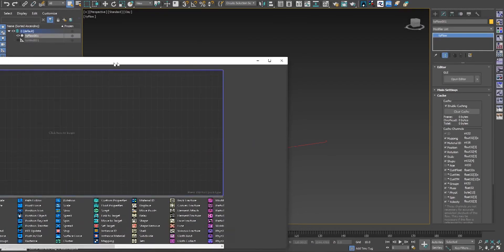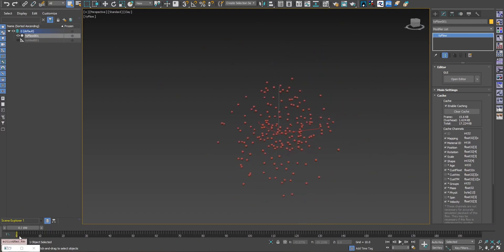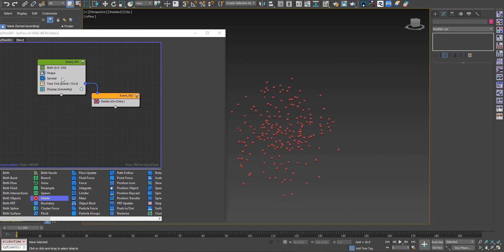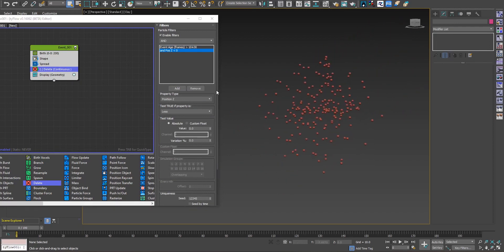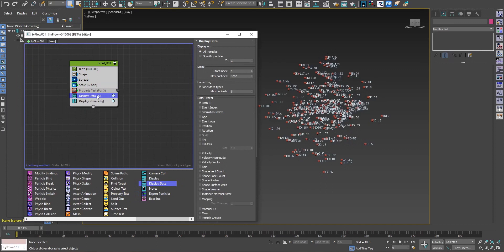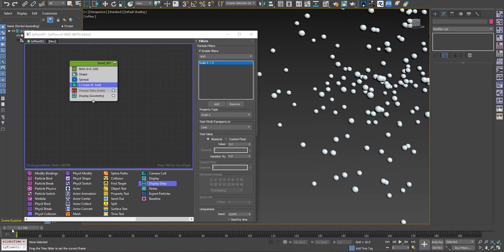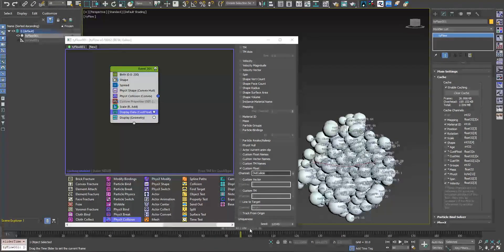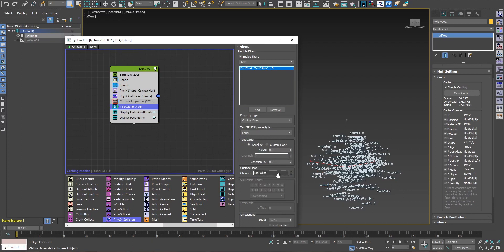3dsmax and TyFlow: how Operator Filters work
This is a simple tutorial that explains the usage of filters in tyFlow